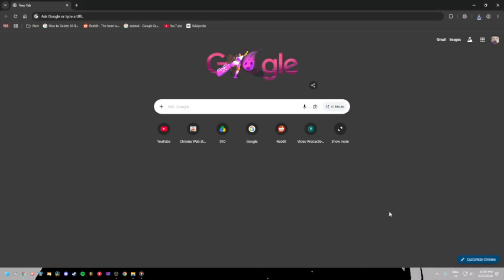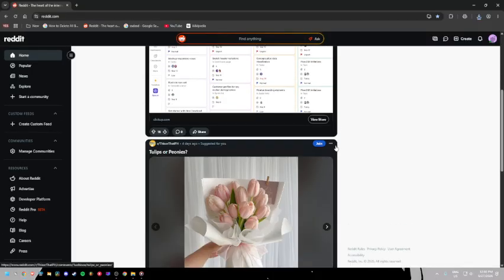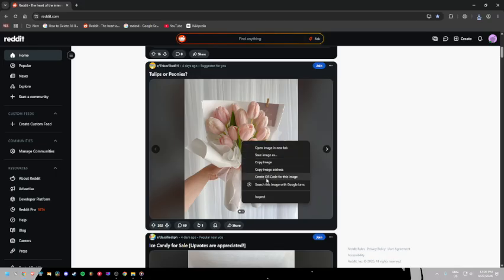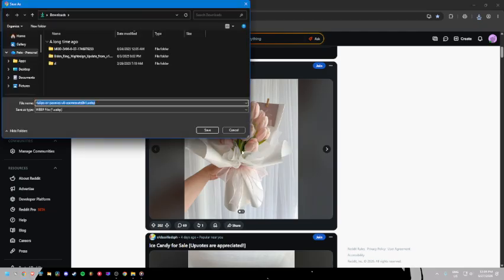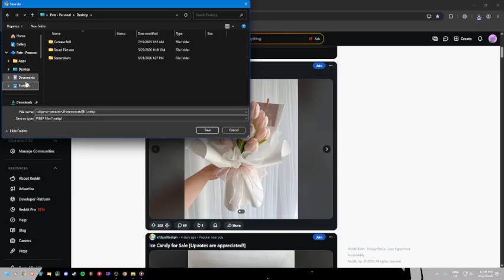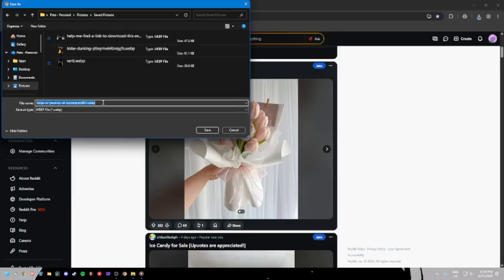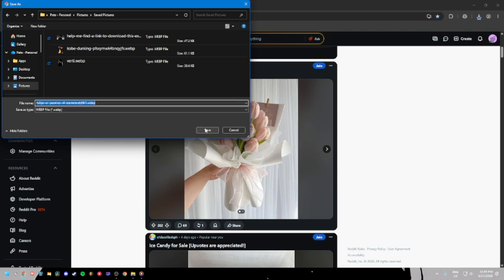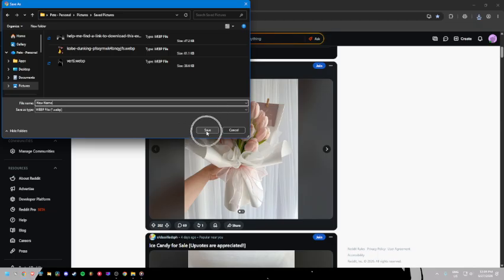How To Download An Image From Google Chrome [2026 Guide]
How To Download An Image From Google Chrome

Learn how to download an image from Google Chrome in seconds, right from any webpage. In this quick tutorial, you’ll use Google Chrome steps to save pictures, copy image links, and handle common issues. Search phrases like how to download image from Chrome and save image from Chrome guide you as you follow along.

-Google Drive
-Google Meets
-Google Sheets
-Google Chrome
-Google Forms
-Google Gmail